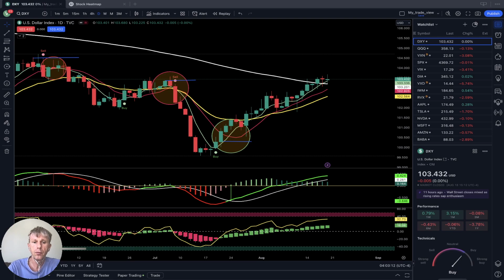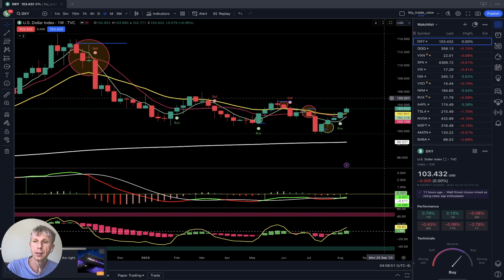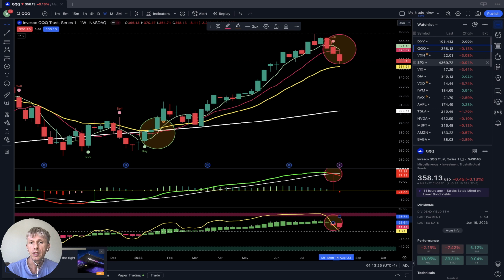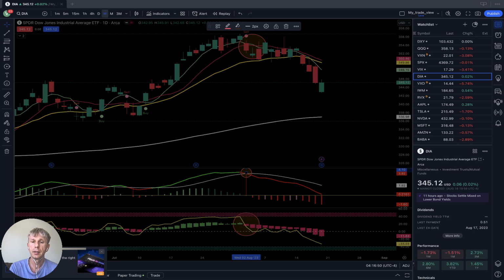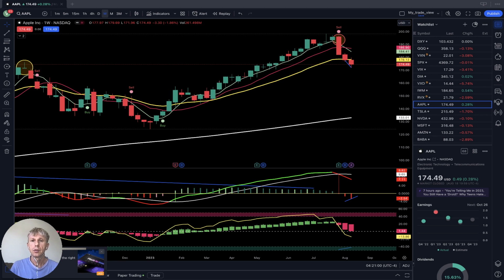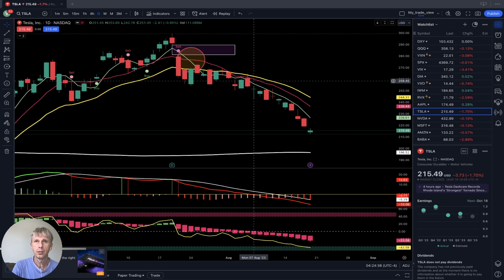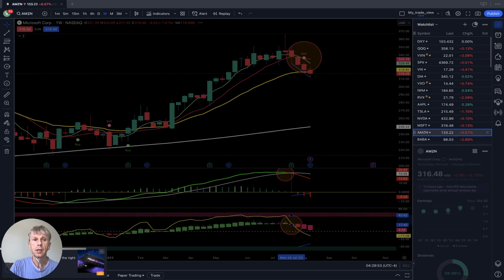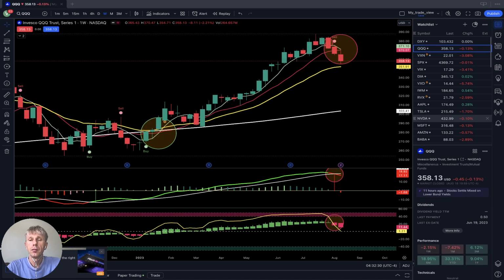WEEKLY StockMarket UPDATE. STOCK MARKET BULLISH TREND OR BEARISH REVERSAL?